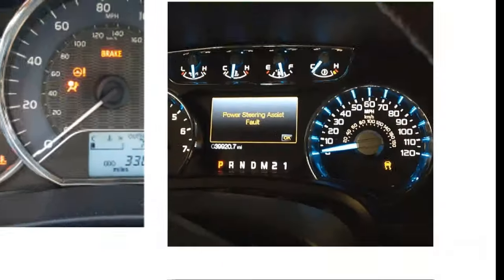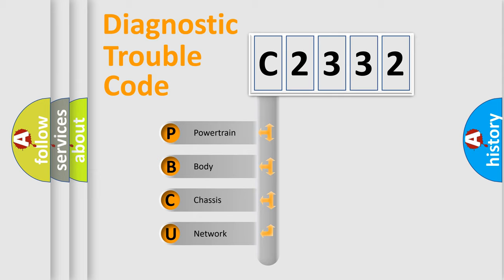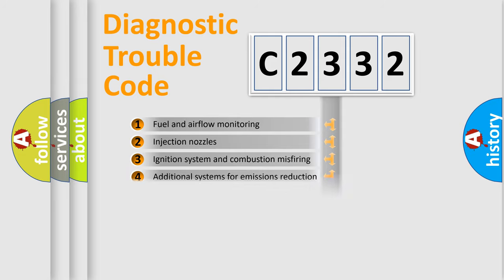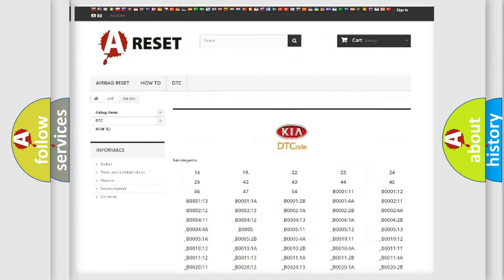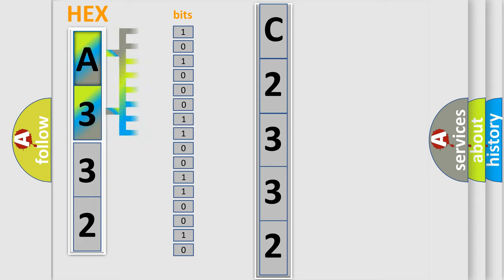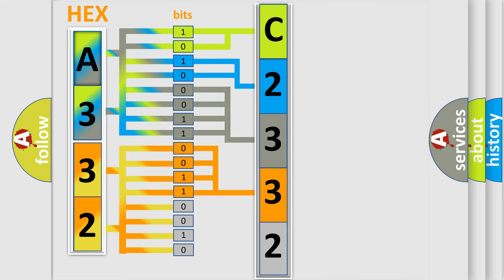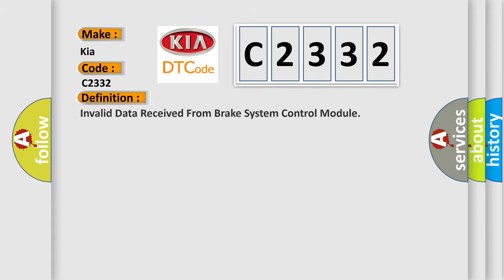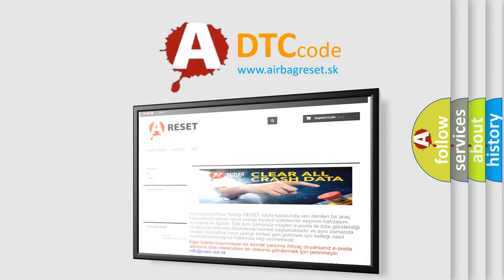DTC KIA C2332 Short Explanation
Contents:
0:21 Basic DTC analysis according to OBD2 protocol standard.
1:48 Insight into programming
2:58 A diagnostically understandable description of the Diagnostic Trouble Code
3:05 Basic error definition

Make:
Kia
Code:
C2332
Definition:
Invalid Data Received From Brake System Control Module
Description: